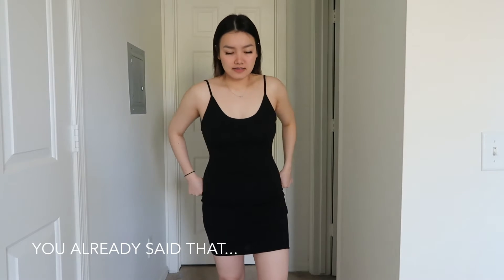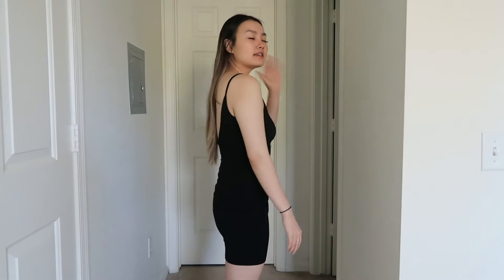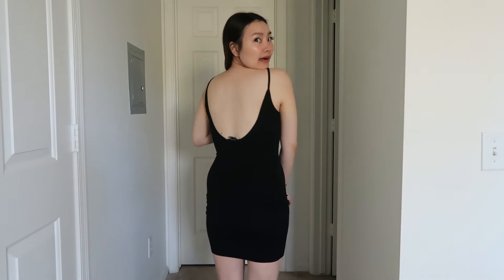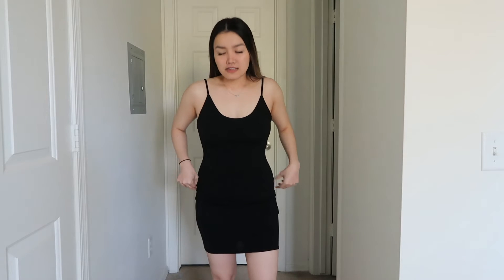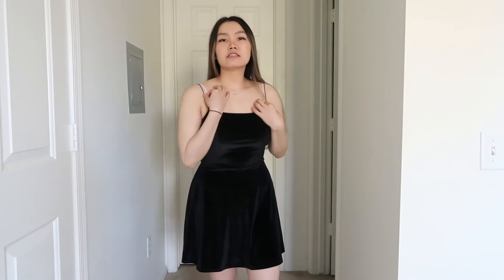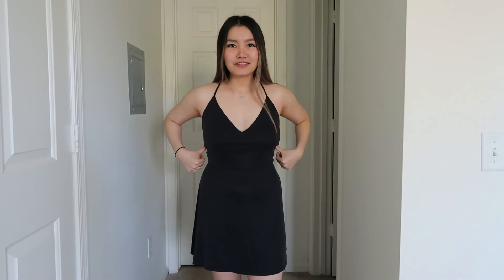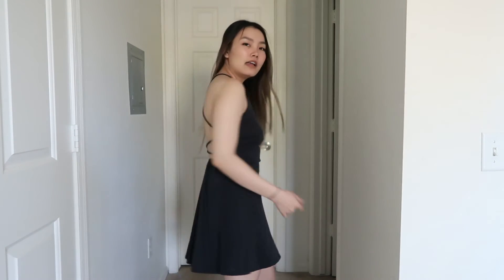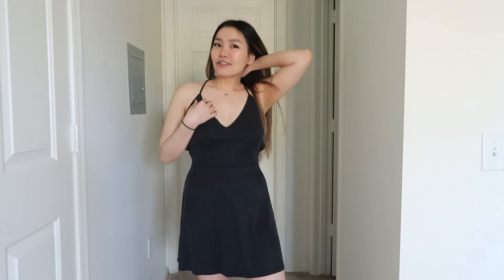Which Brand Makes the Best Little Black Dress?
Hello everyone!

Today we’re going to be comparing little black dresses from different companies to see which brand makes the best little black dress. Let me know which one was your favorite down below!